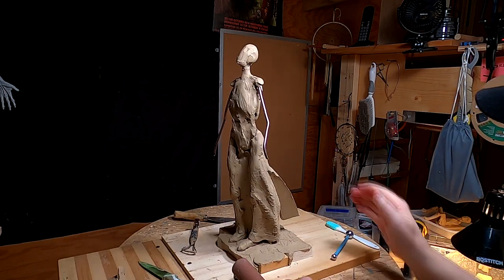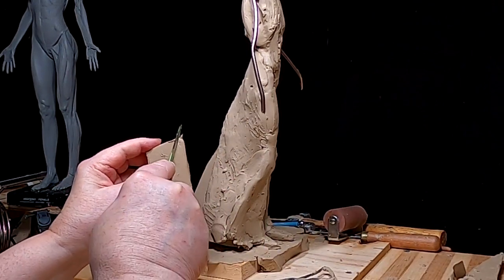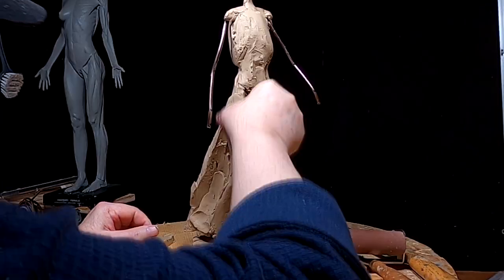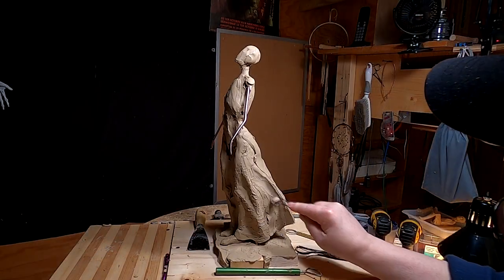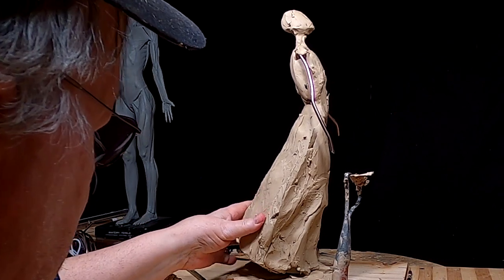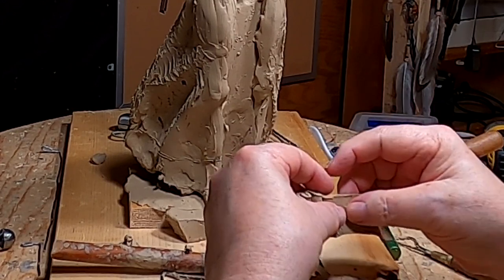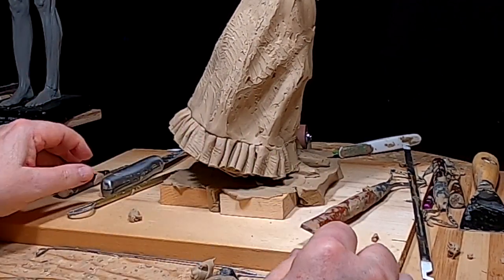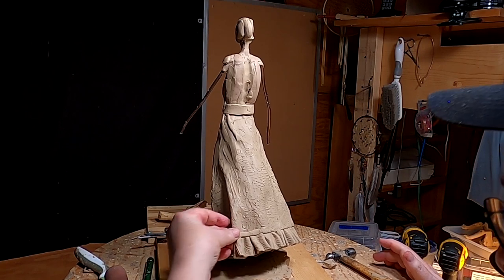KISS OF SPRING Adding Frills to the Billowing Dress